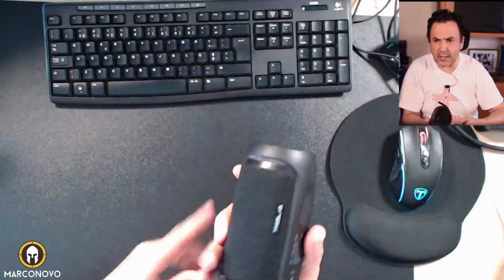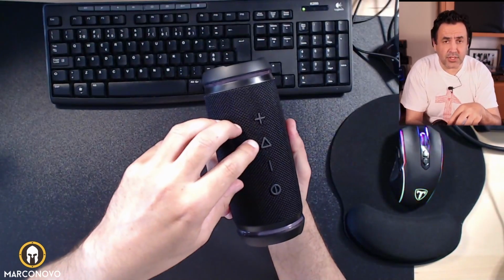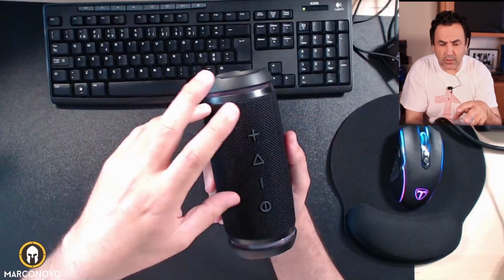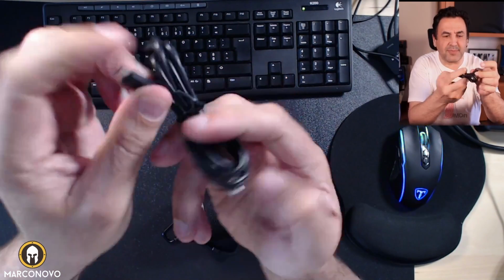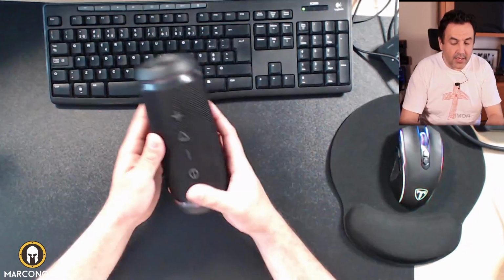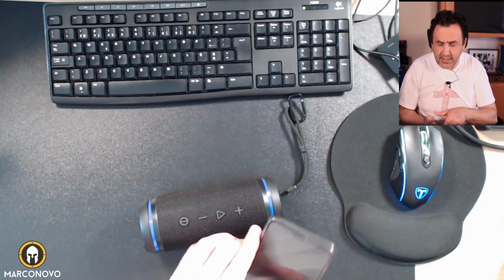Treblab HD77 Review - Unleash Supreme Sound in Every Adventure!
In this video, we're immersing ourselves in the world of extraordinary sound with the Treblab HD77, a speaker that brings supreme audio quality to every adventure. Whether you're a music enthusiast, an outdoor explorer, or someone who values pristine sound, this review is a must-watch to explore the full potential of the Treblab HD77.

In this comprehensive Treblab HD77 review, we'll cover:

🔊 Supreme Sound Quality:
Experience the breathtaking sound quality of the Treblab HD77 as we put it to the test with a variety of music genres. From deep, resonating bass to crystal-clear highs, this speaker is designed for audio perfection.

🌦️ Rugged Outdoor Design:
Discover the rugged and weather-resistant design of the Treblab HD77, making it an ideal companion for all your outdoor adventures.

📱 Wireless Connectivity:
We'll demonstrate how easy it is to connect your devices to this speaker via Bluetooth, ensuring you can enjoy your favorite music without hassle.

🔋 Extended Battery Life:
Explore the extended battery life of the Treblab HD77, keeping the music playing for hours on end, ensuring your adventures are never dull.

🌟 Multifunctionality and LED Lights:
Discover the multifunctionality of the Treblab HD77, offering not only sound but also ambient LED lights that add a touch of magic to your outdoor experiences.

🔊 Easy Controls:
We'll guide you through the user-friendly controls and settings of this speaker, ensuring that you get the most out of its features.

📣 Share Your Sound Stories:
Your sound experience matters to us! Share your thoughts and experiences with the Treblab HD77 in the comments below.

If you're passionate about the outdoors and want to stay updated on the latest devices and tech that enhance your adventures, be sure to subscribe to our channel and hit the notification bell for future reviews!

🎯 Relevant Tags & SEO Optimized Keywords:
Treblab HD77, Outdoor Speaker, Bluetooth Speaker, Rugged Speaker, Outdoor Adventures, Speaker Review, Weatherproof Speaker, Music for Outdoor, Portable Sound

Thank you for joining us on this audio adventure with the Treblab HD77. Get ready to experience supreme sound quality in every adventure, creating unforgettable memories with your favorite music!

Wondering which tool I use to create my thumbnails? Canva, of course, you can try it